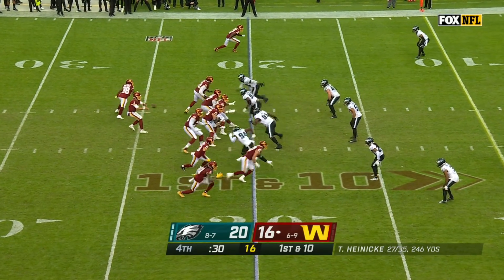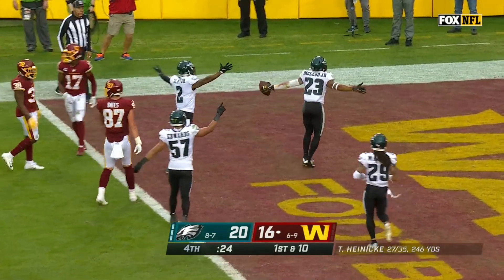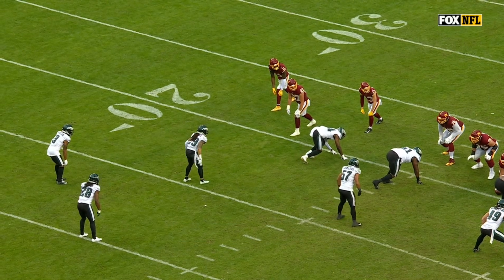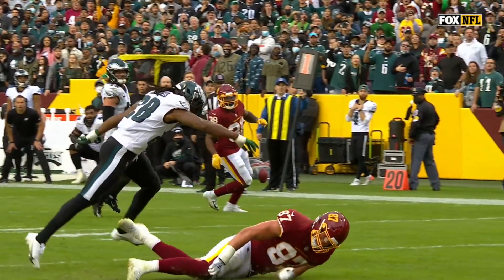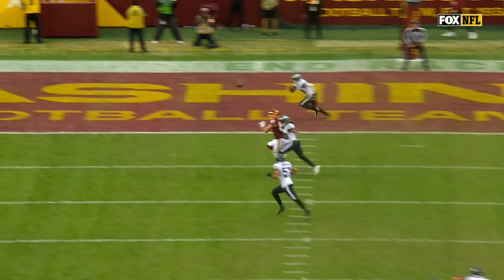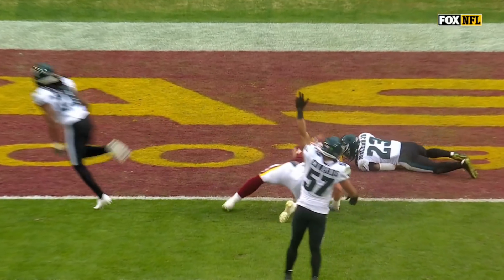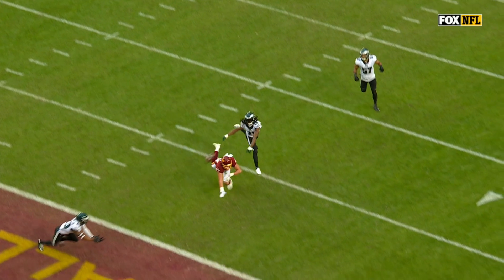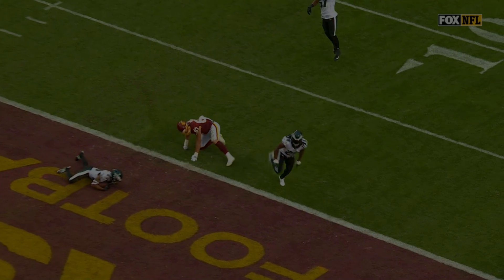Eagles Grab Game Winning Pick!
Rodney McLeod Jr. swoops in to intercept a pass in the end zone, securing the win for the Eagles. The Philadelphia Eagles take on the Washington Football Team during Week 17 of the 2021 NFL season.